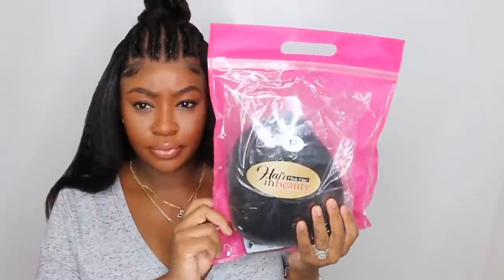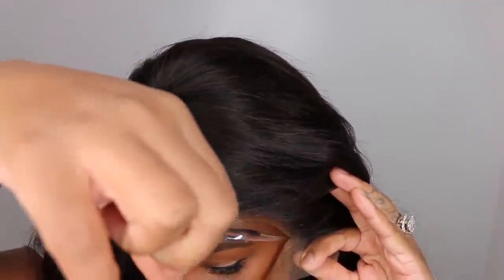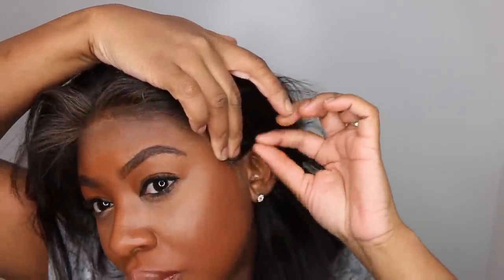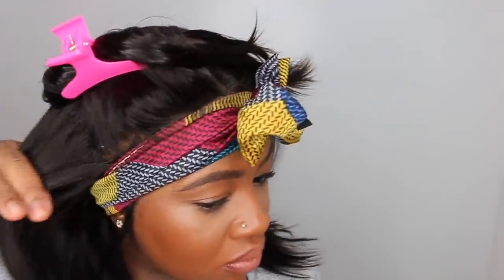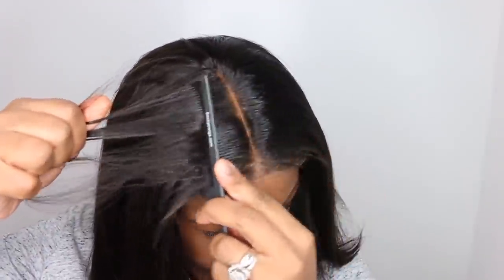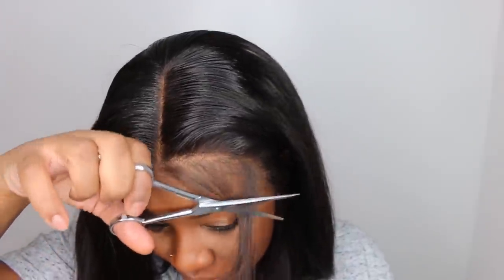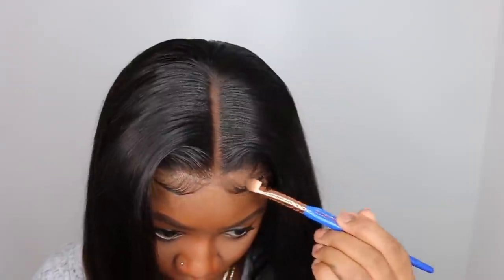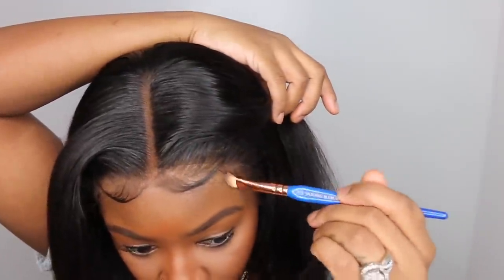$50 Super Affordable Short Bob Wig Install | Beginner Friendly | HairInBeauty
Free Hair :contact our service to know more

▷PRODUCTS MENTIONED:
Electric Hot Comb
Flat Iron
Foam Lotion
Baby Hair Brush
Heath Protectant
Brown Wig Caps
Lace Tint
91% Alcohol

Ashley Bedeck
14900 MAGNOLIA BLVD
SUITE 56604

♡ SMOOCHES ♡